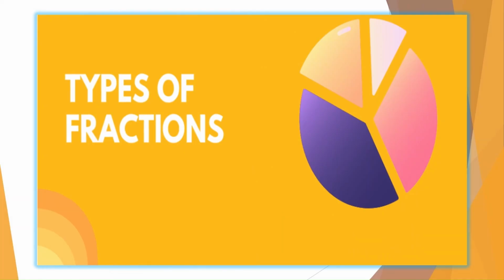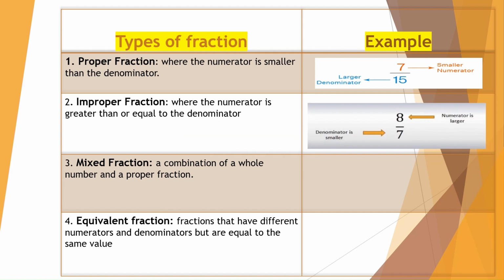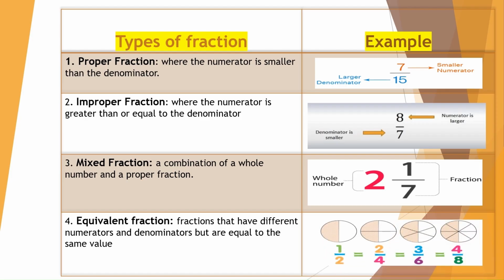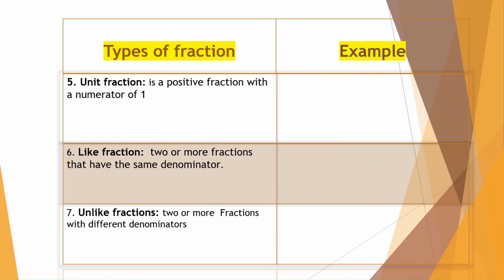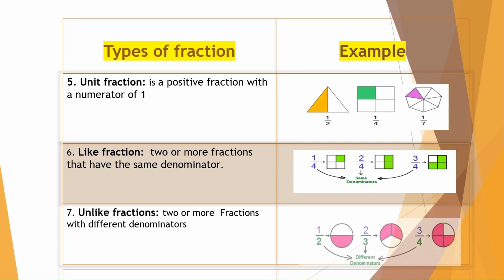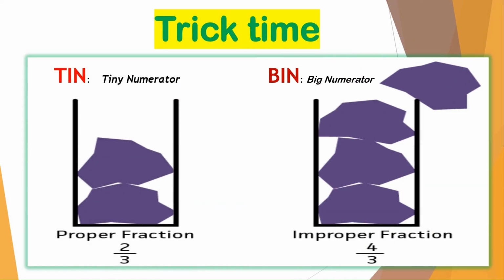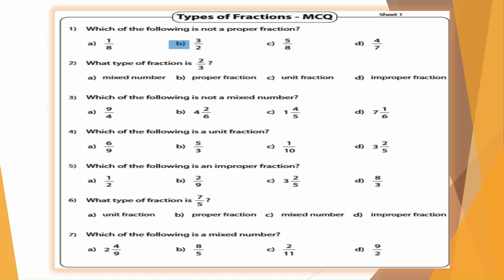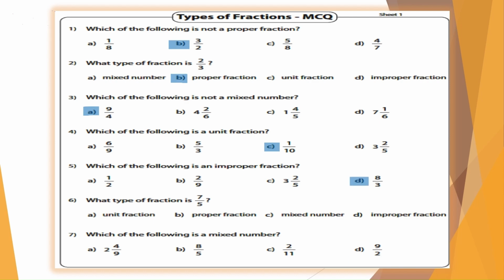Equivalent Fractions | Fractions Part 2 | Maths for Primary Students | Ishta Tutorials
In this video, children will learn Equivalent Fractions in a simple and fun way. This is Part 2 of the Fractions series, specially designed for primary students to strengthen their maths foundation using easy examples and visuals.

🔢 What students will learn in Part 2:
• What are equivalent fractions
• Understanding fractions using pictures
• Examples like 1/2 = 4/8 and 2/6 = 1/3
• How different fractions can represent the same value
• Easy tricks to identify equivalent fractions

This lesson is ideal for Class 2, Class 3, and Class 4 students. Parents and teachers can use this video for home learning, revision, and exam preparation.

✔️ Child-friendly explanation
✔️ Visual learning for better understanding
✔️ Builds on Fractions Part 1

👉 Watch Fractions Part 1 to understand the basics before this video.